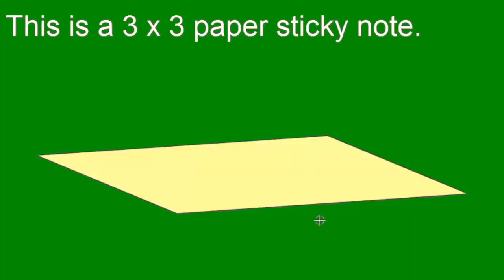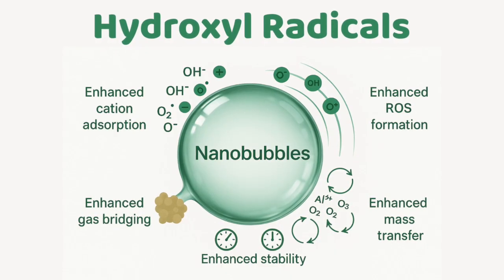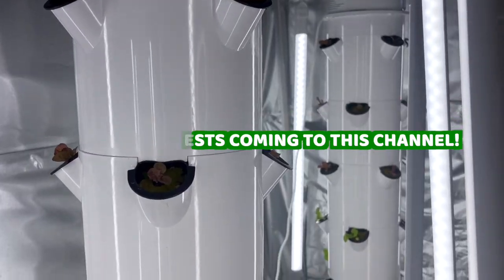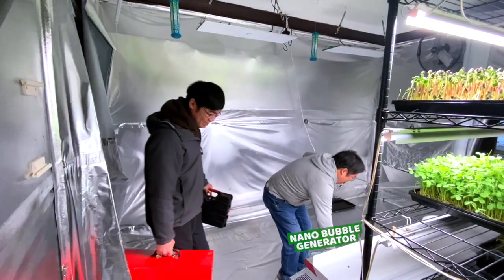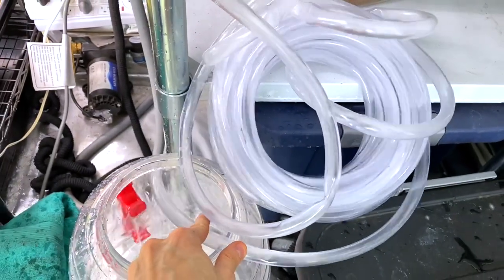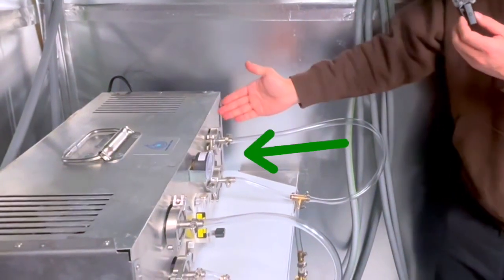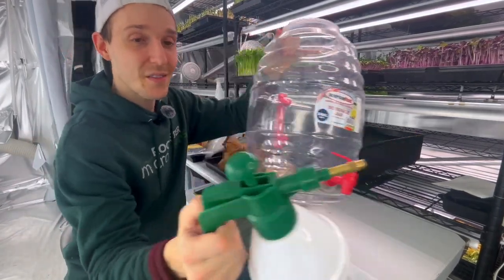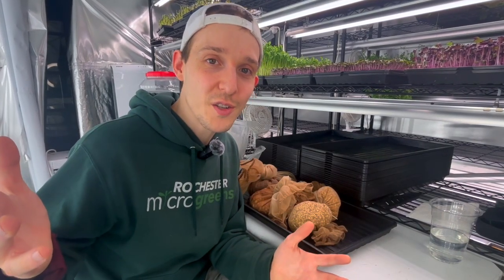What Are Nanobubbles & How To Use Them In Agriculture!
HUGE FARM UPDATE! Nano Bubbles are extremely tiny bubbles which could offer big advantages for agriculture. We're about to test over two dozen different crops in hydroponic, aeroponic, and other growing methods, using the latest Nanobubble technology by Pure Nanotech!

Nanobubbles are between 70-150 nanometers (less than 200 nm) in diameter, making them significantly smaller than traditional bubbles. They are naturally neutrally buoyant and can remain suspended for a long time, unlike regular bubbles that rise and pop. They carry a negative surface charge, preventing them from clumping together and allowing them to separate particles from water.

Nanobubbles can enhance dissolved oxygen levels in water, promote the breakdown of organic materials, and remove contaminants like algae and pathogens.

Nanobubbles can help remove surfactants, emulsified fats, oils, and grease, and protect biological processes in wastewater treatment plants.

They can be used in agriculture (improving soil and plant health), aquaculture, and other industries.

They're less than one micron in diameter, and bring high mass transfer efficiency, hydroxyl radicals, and other benefits to plants.

From microgreens, tower garden, to regular grow cups, these never before done tests will give an inside look into how this brand new science could change farming forever.